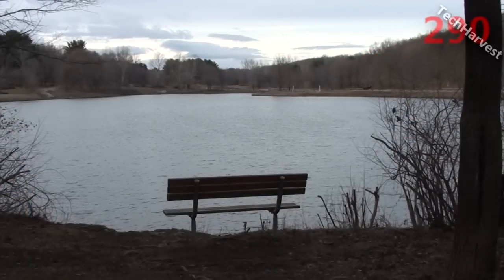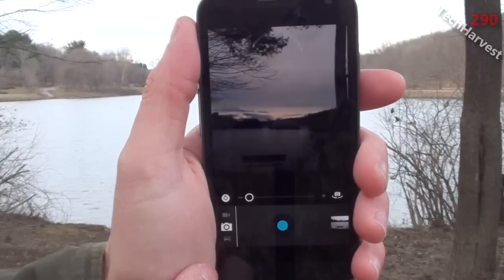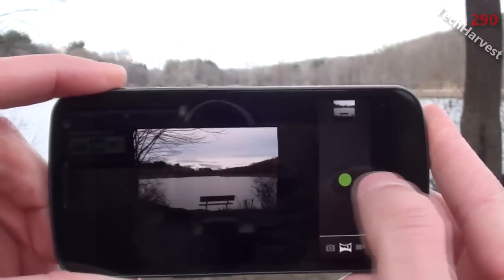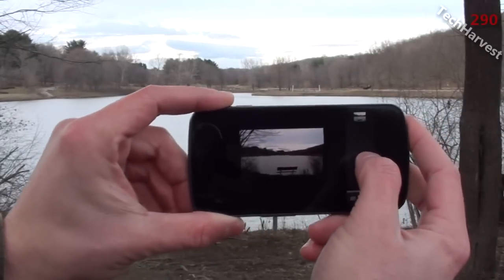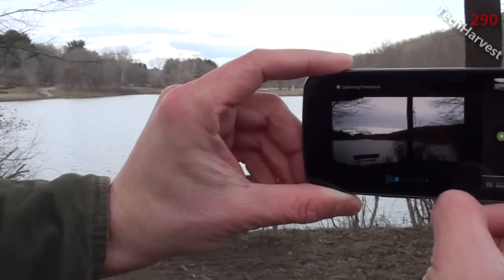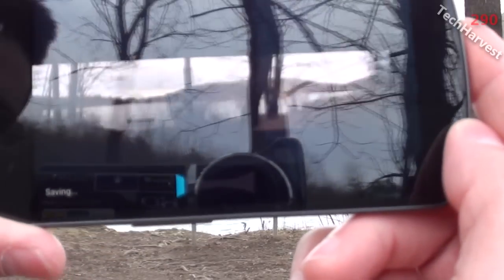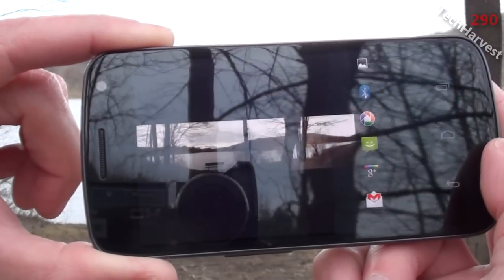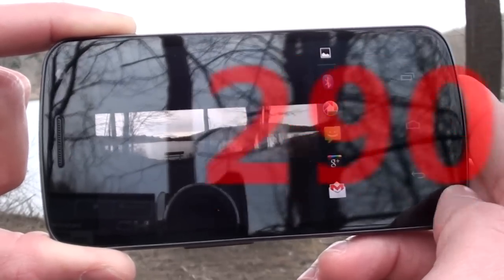Samsung Galaxy Nexus: Taking Panorama Pictures In Android 4.0 Ice Cream Sandwich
This is how you take panorama pictures in Android 4.0 Ice Cream Sandwich.